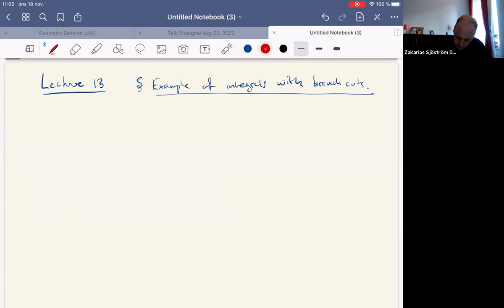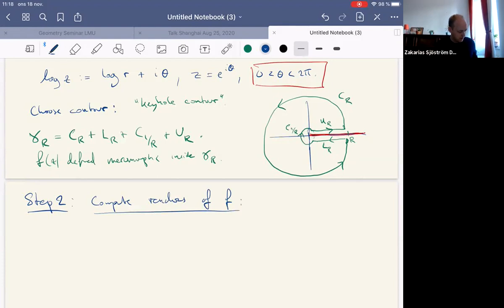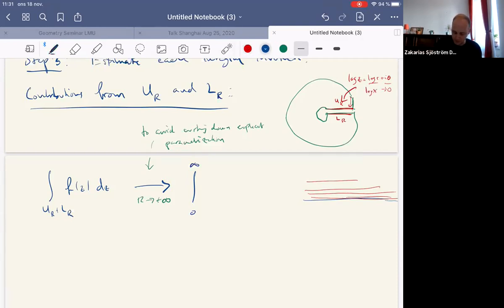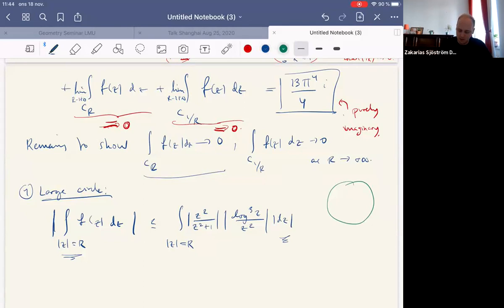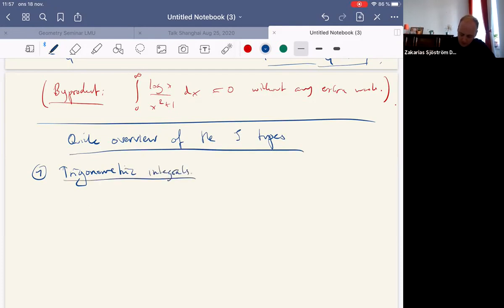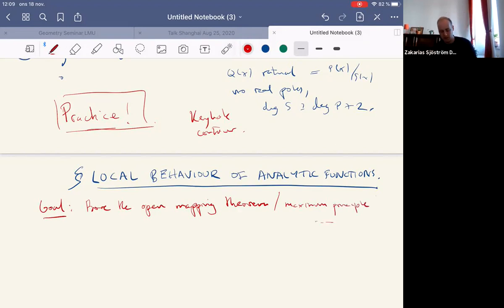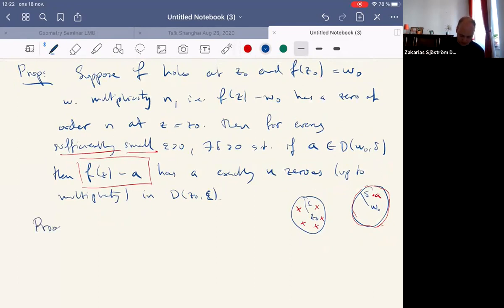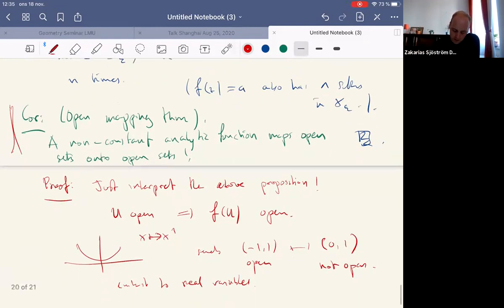Complex Analysis (MTH-CA) Lecture 13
MATHEMATICS
MTH-CA-L01-Sjöström.mp4